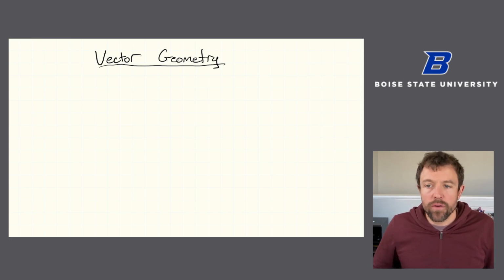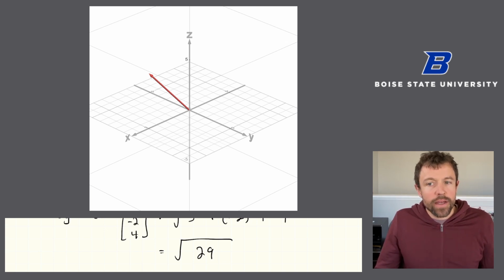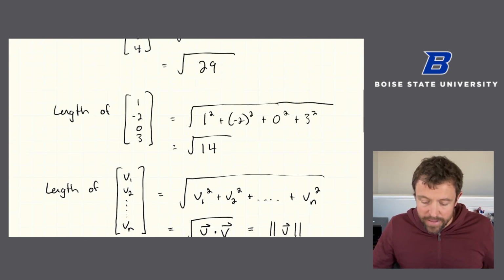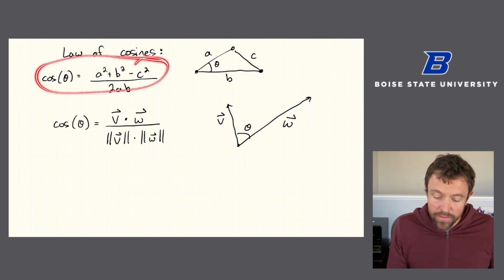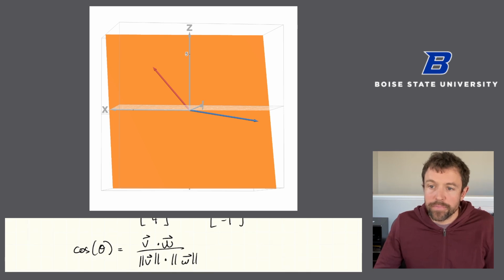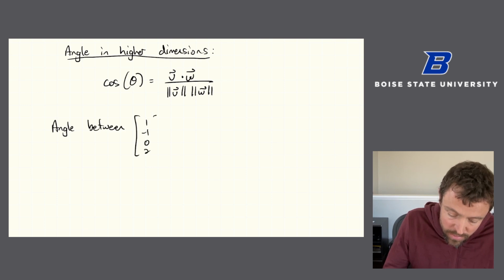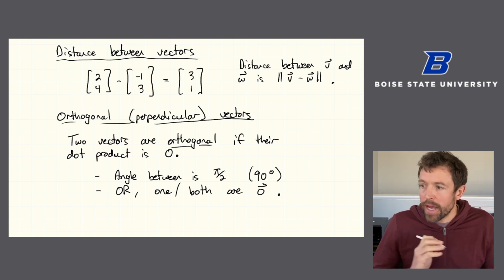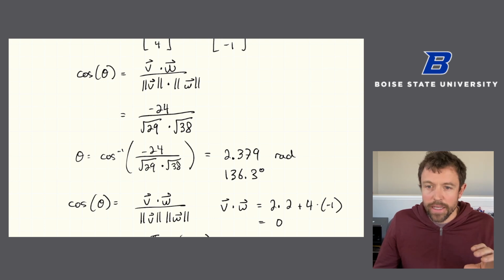Vector Geometry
In this video I discuss length of vectors and angle between two vectors in higher dimensions.

Introduction 00:00
Length 00:46
Dot product 07:56
Angle 10:58
Distance 28:15
Orthogonality 30:14
Properties of length 32:17
Dot product and angle 34:58